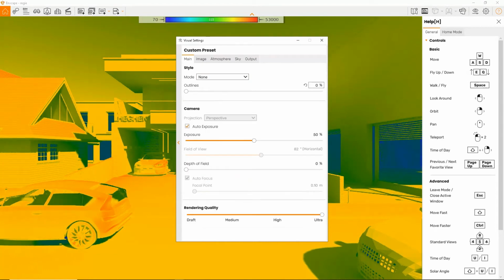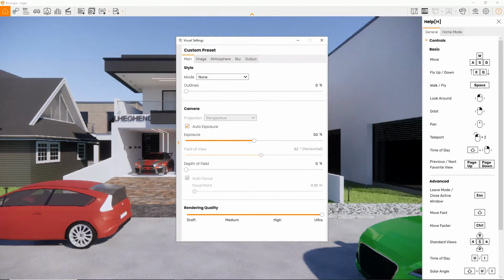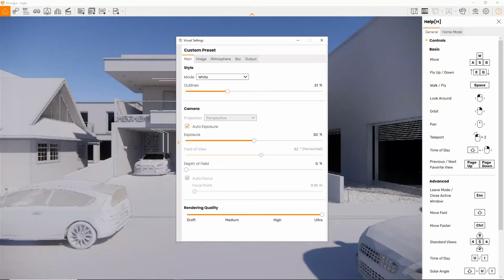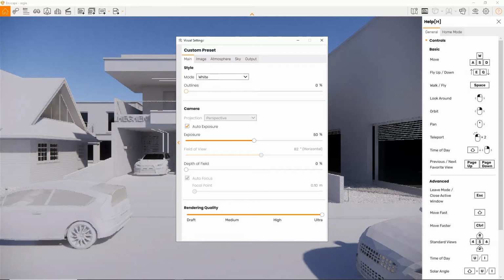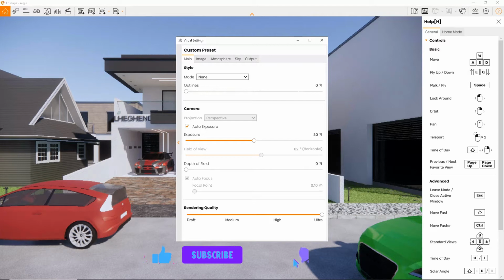How to make a REALISTIC render exterior in Enscape for Revit 3.4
In this episode we will teach u how to render photo realistic designs in enscape 3.4, for every subscription u make, you save a life. help support the needy in my patron @lheghend Architects. please subscribe for more educational tutorials.